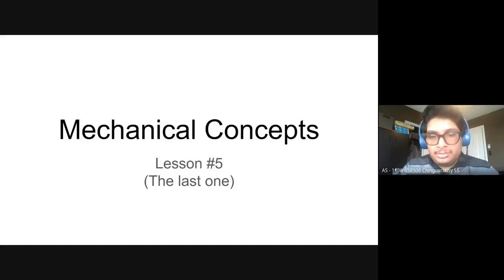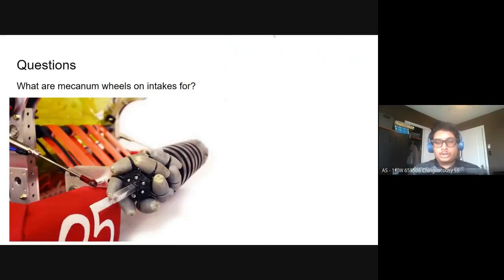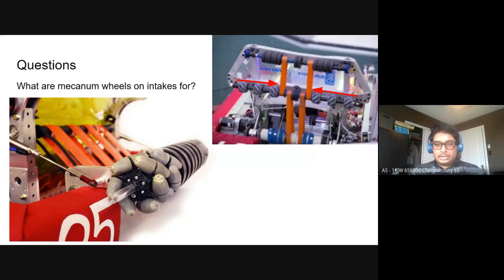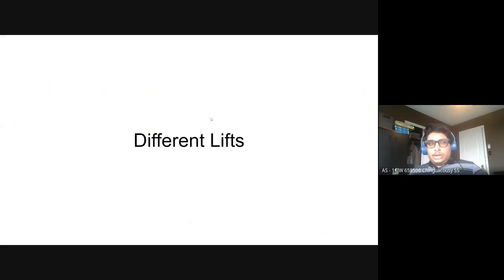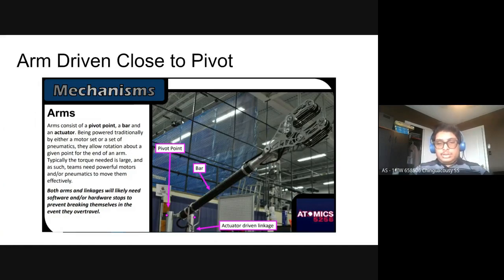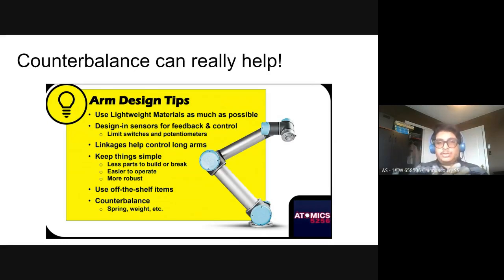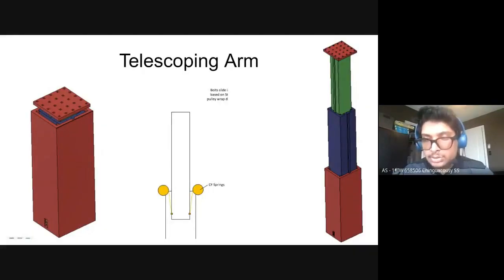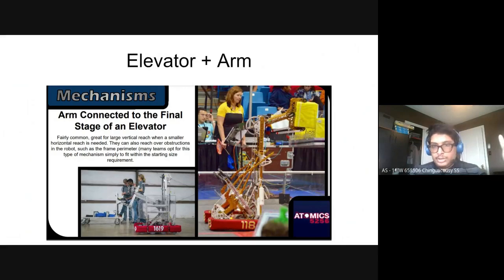Mechanical Lesson #5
Our 5th and final mechanical lesson about lifts!